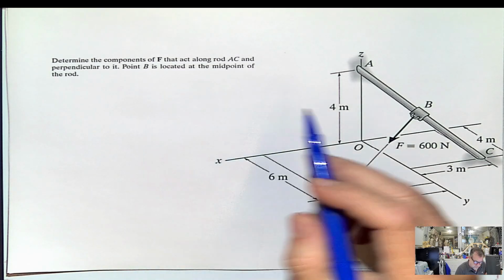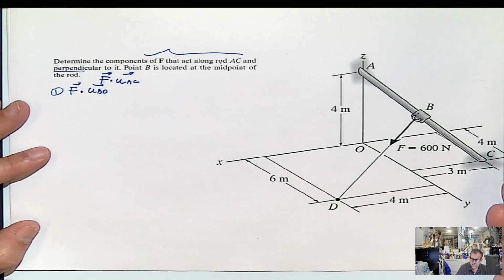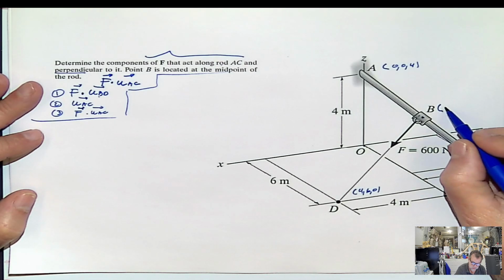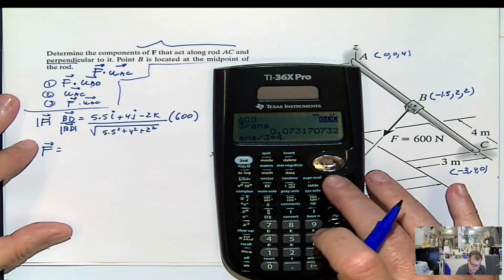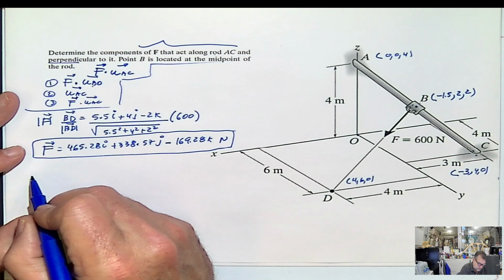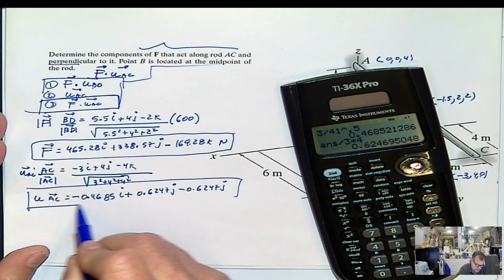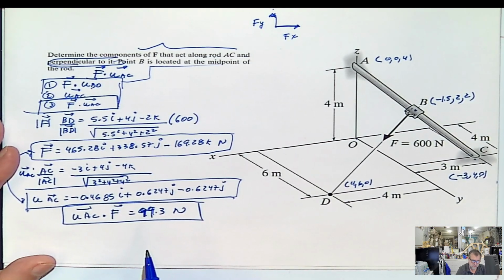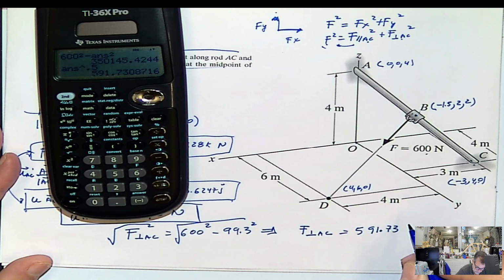EGN3310 Force Addition 3D 8